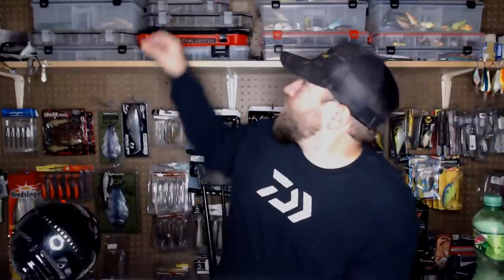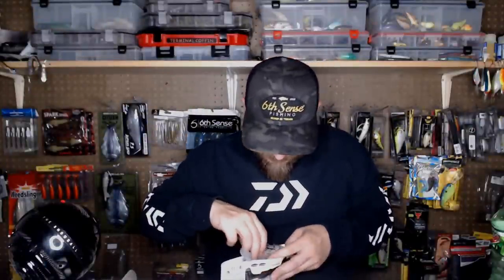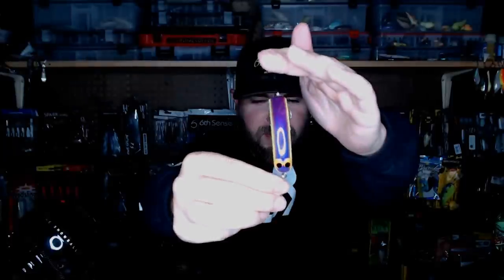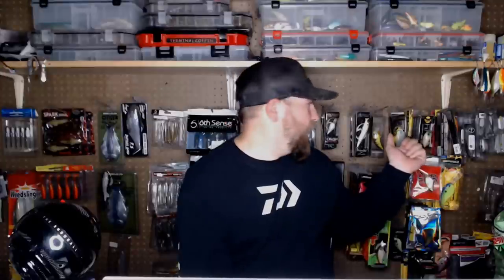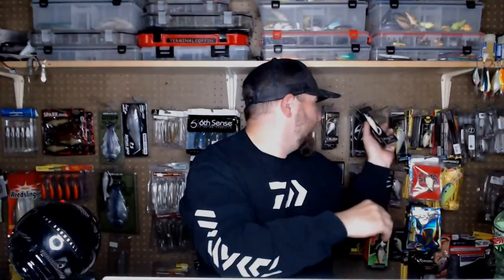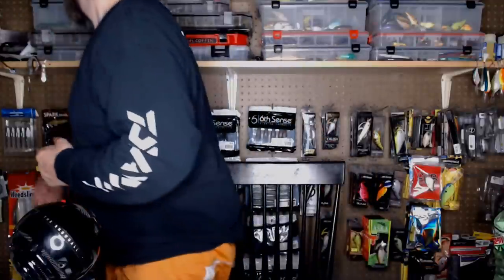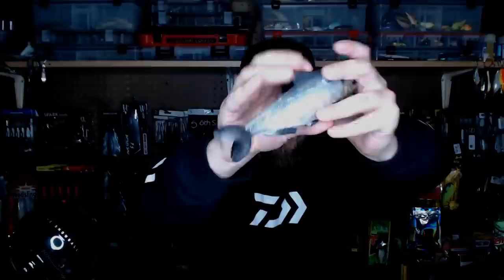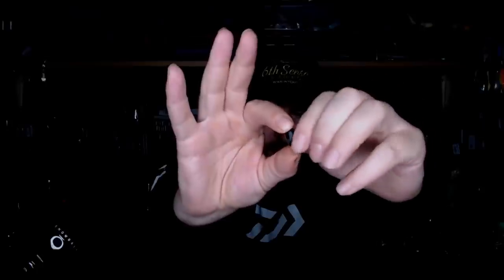Friday Night Live Stream: New Baits and More! (Giant Mail Call)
Got a huge mail call this week. Thanks to the HookUpTackle for some quick shipping on some JDM baits! They are good people and I love these new Duo Nomasse Gills!

*Download the OFFICIAL Baitman RAW Podcast*

**Socail Media Links**
Snap: BaxTheBaitman

The following people always help me out be sure to support them

Official Baitman Box!

Links to Gear Used in Video!
*Rod
*Reel
*Line
*Sunglasses
*Shirt
*Hat

Camera: Canon 7D (Old School) / Go Pro Hero 3+
Computer: HP Envy x360
Editing Software: Adobe Premier Pro/Adobe Photoshop CC